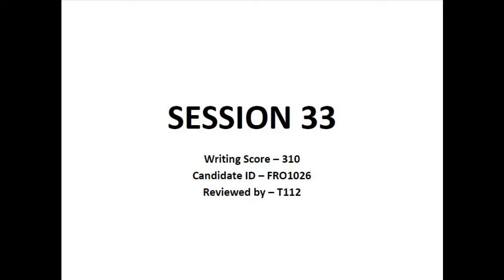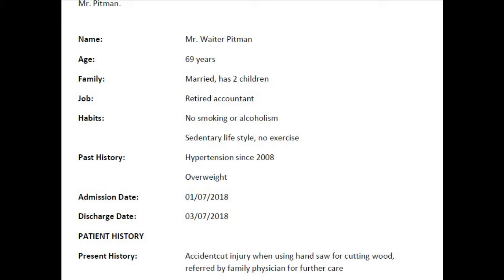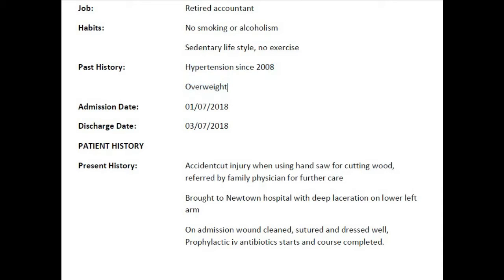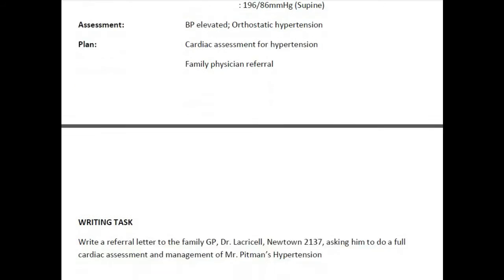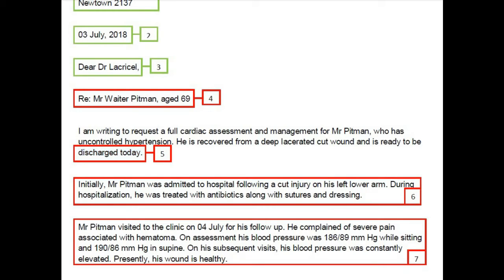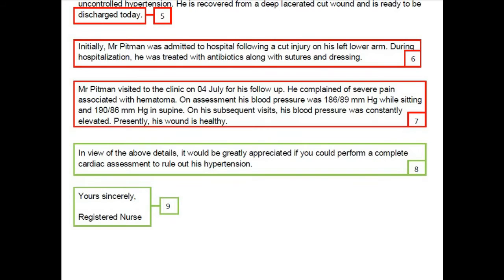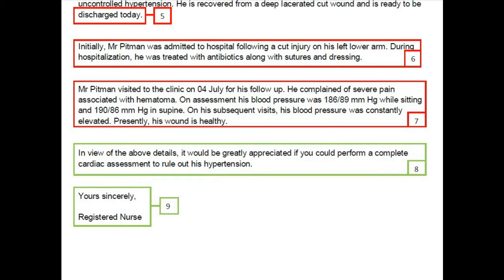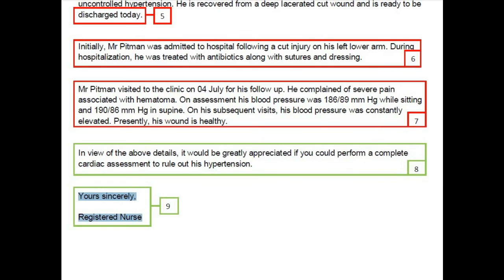FREE Mentor Merlin's OET Writing Review (Sample)- Mar 04th 2020 - GET PERSONALISED REVIEW